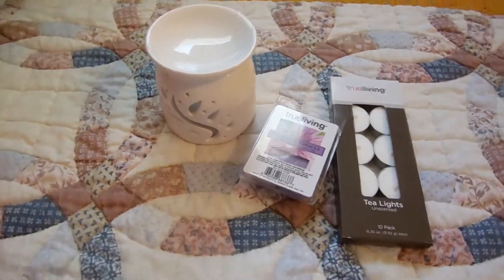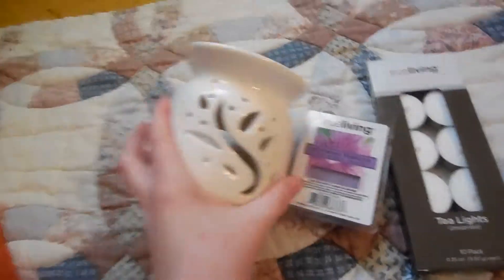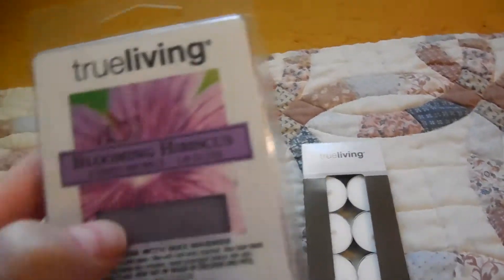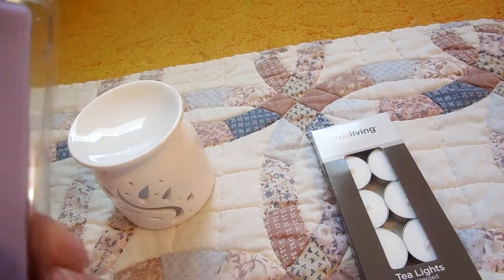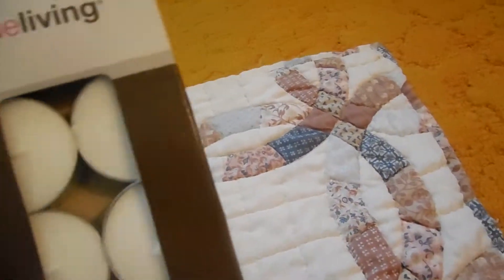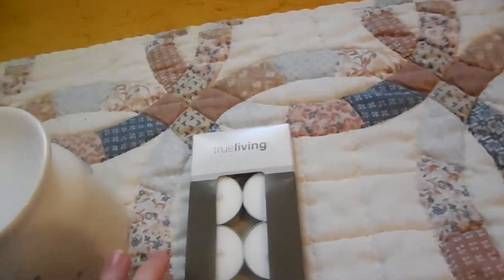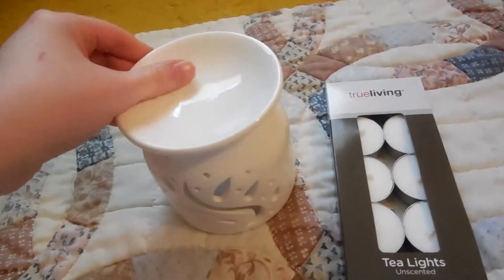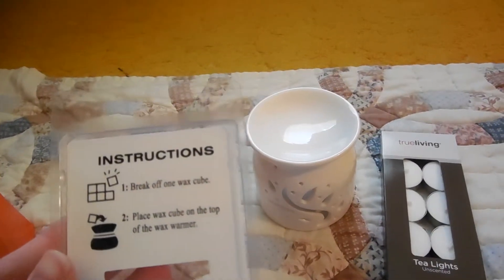♡ MY TEA LIGHT: HAUL ♡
♡ I'm so excited to use this! ♡

Comment if you have a tea light ♡